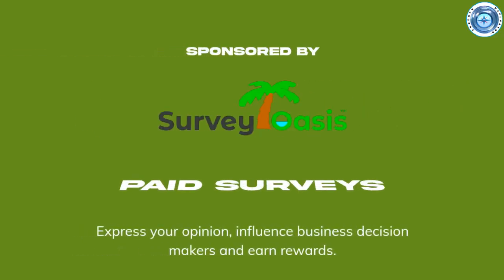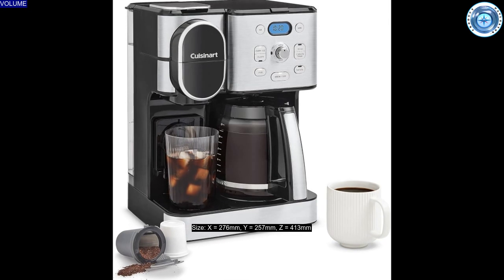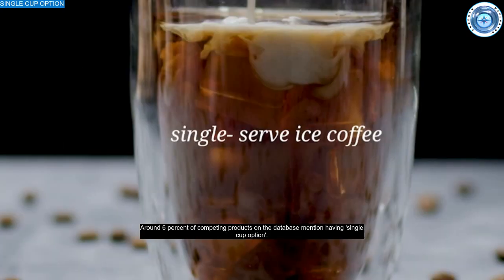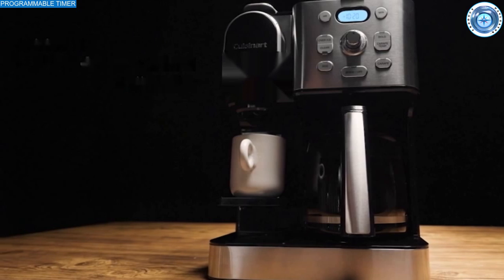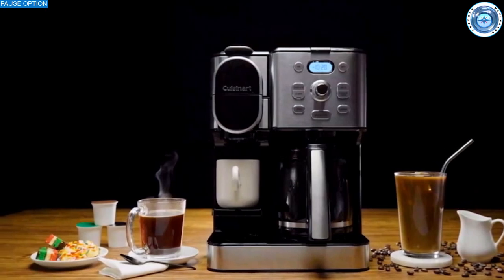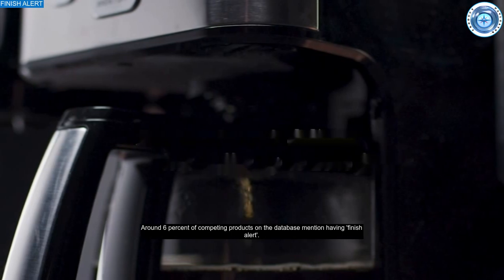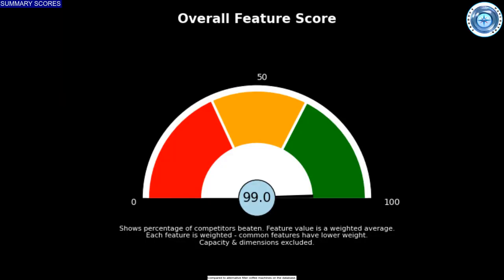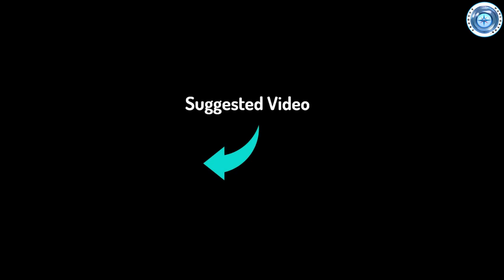Review: Cuisinart Coffee Center, 2-in-1 Coffeemaker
In this video the Cuisinart Coffee Center, 2-in-1 Coffeemaker is compared to an extensive list of filter coffee machine (drip coffee makers) competitors (69 in total). To qualify for inclusion they must have had at least 200 sales (estimated). Summary scores are given to help you evaluate the overall product, followed by a more detailed analysis of price and features.